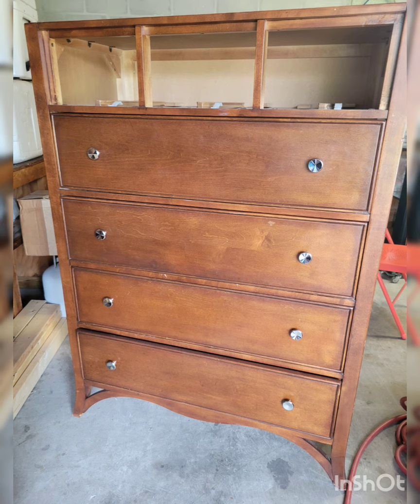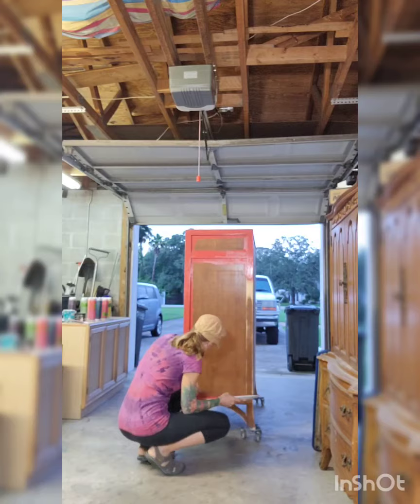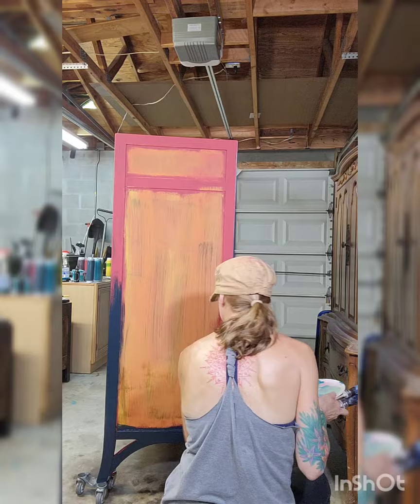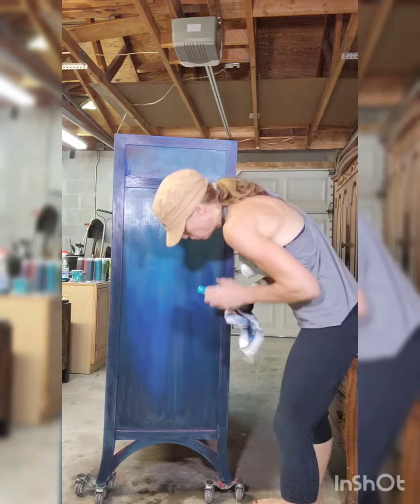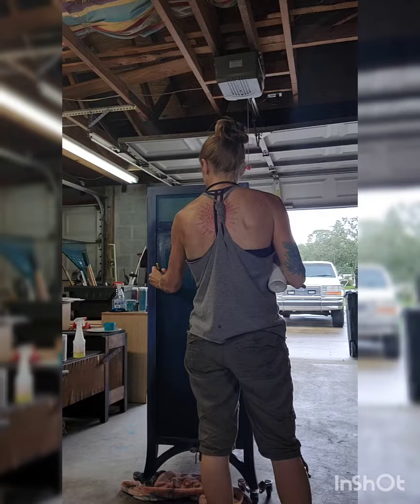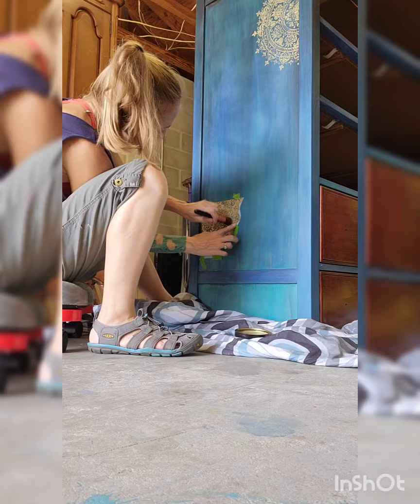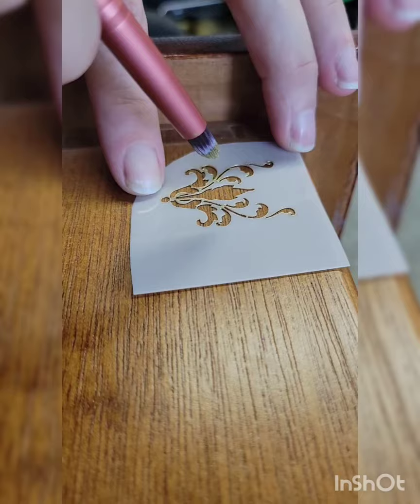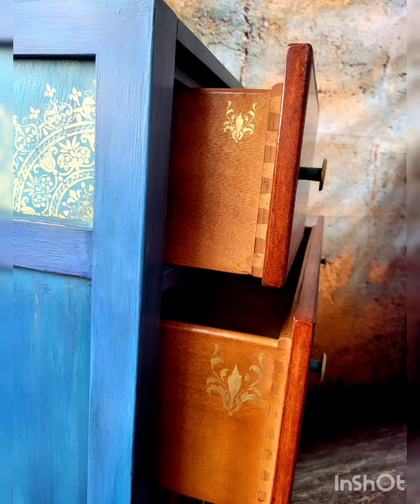Dresser Transformation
This is a dresser  I refinished using DIY paint and wax.

The colors used were Bohemian blue, comma blue Iris, mermaid tape, mermaid tail, and apothecary. The bass coat was done using carnival red,  fire starter, and liquid sunshine..

This dresser is available for sale in my Etsy shop